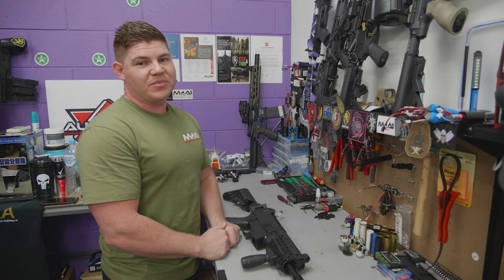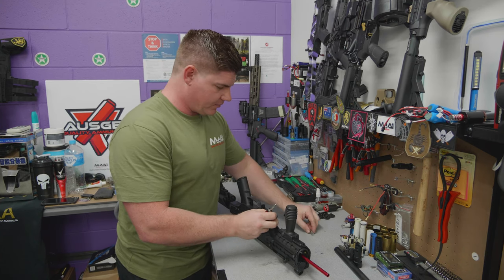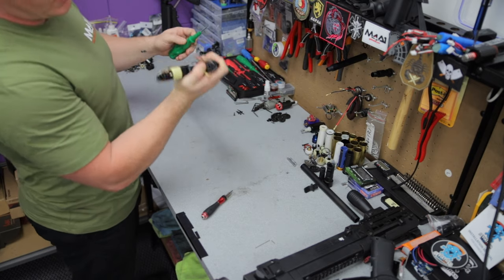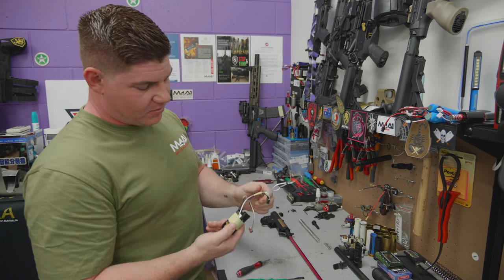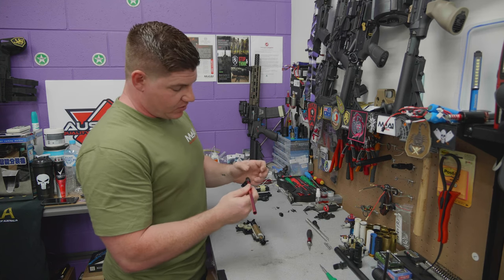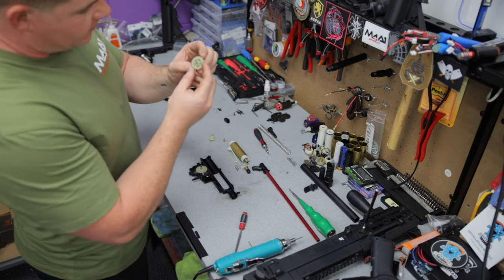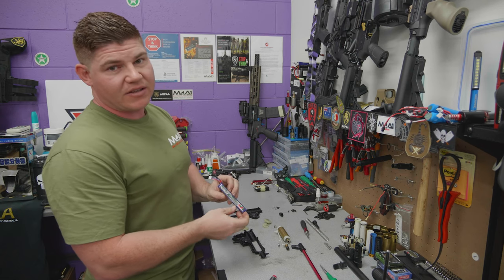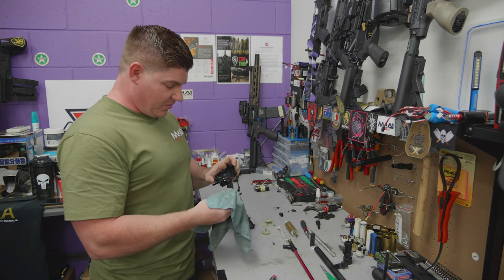Deep In Depth UMP Mod Build Part One (House Of Lee)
The House Of Lee is BACK!!

Whats up everyone... We have been super busy in the group and now we have something very special to share with everyone wanting to do a deep dive into mod work on their blasters. Today we are sharing a super effective build with the almighty UMP45. Not only does it pack a punch but it also gets you into the competitive stage when playing against other gel ballers. A nice build that anyone can take advantage of. See our links below to check out the items you can use to make yourself a UMP Beast.

There is many other parts we have used in this blaster... Some are universal which means its up to you on looks and style also.

If you like the video don't forget to like and leave some feedback, and remember if you want to see more of these types of videos make sure to drop what you would like to see in the comments below.